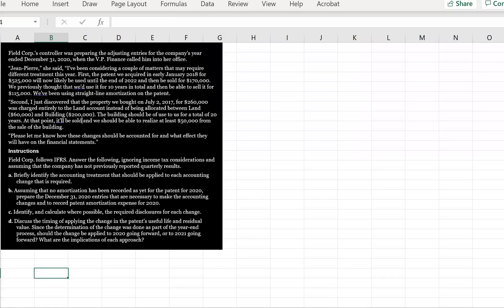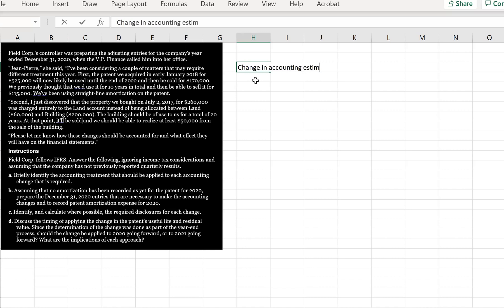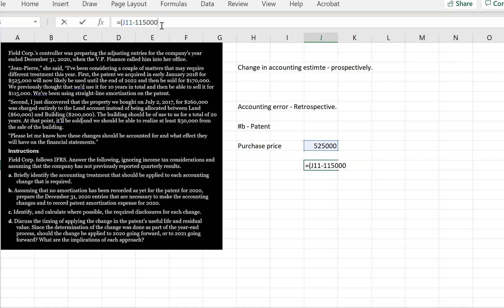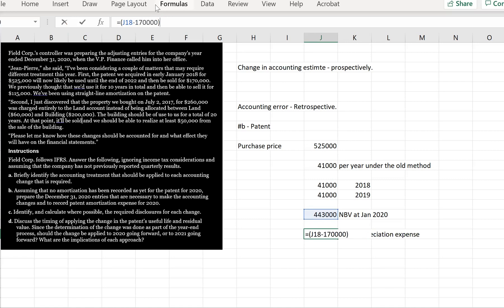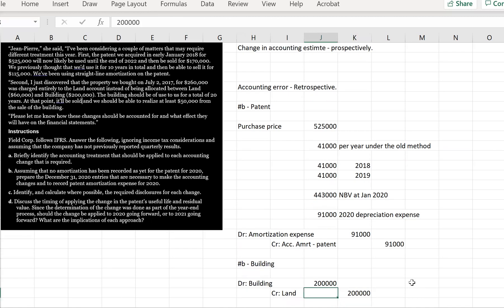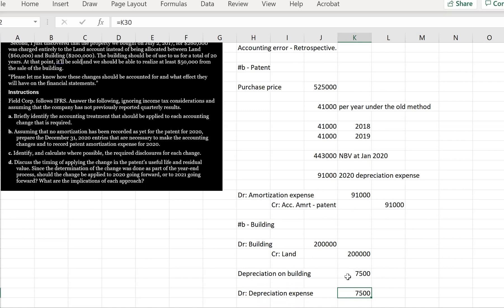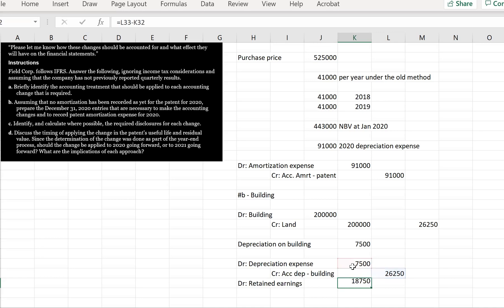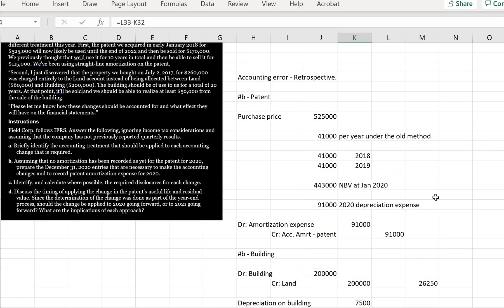Tutorial - Correction of estimate error (Intermediate Financial Accounting II, Tutorial #91)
This tutorial will walk through the accounting for the correction of an accounting estimate error.